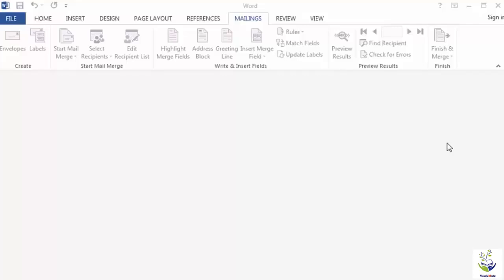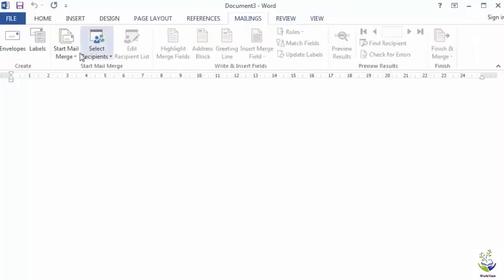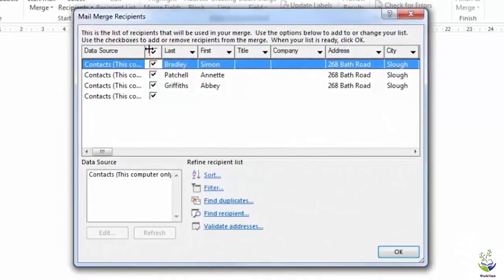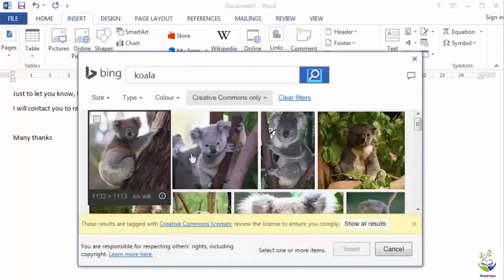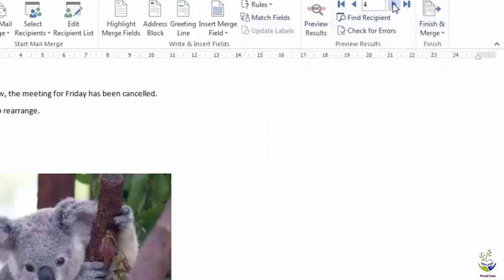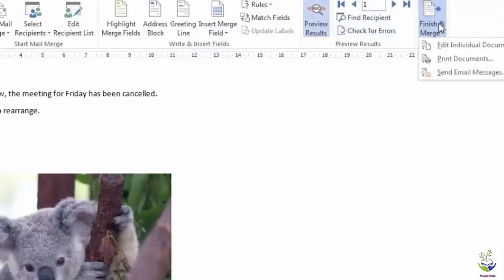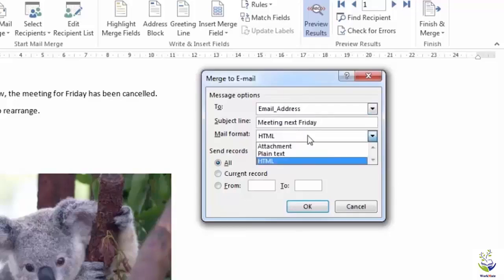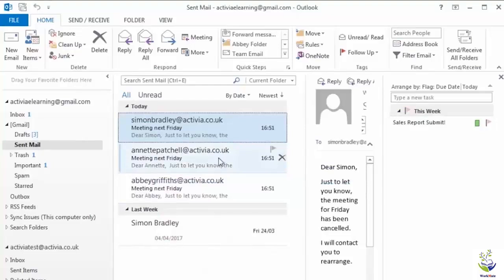52 Mail Merge in Word Sending a Document Electronically